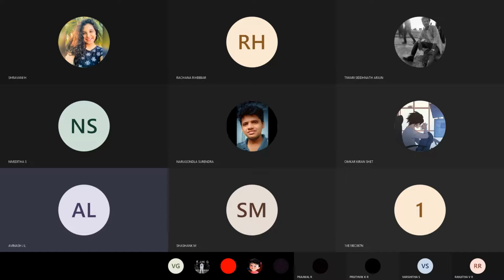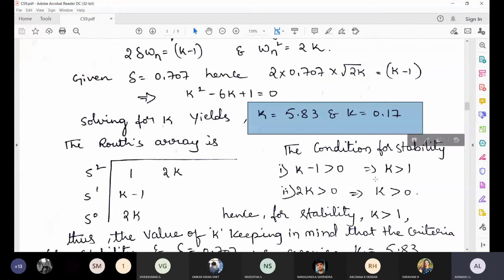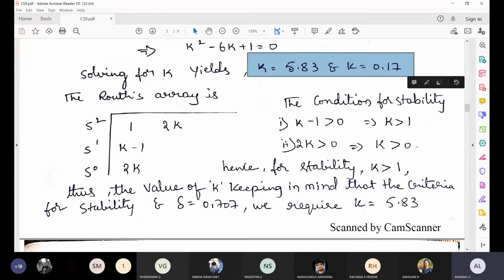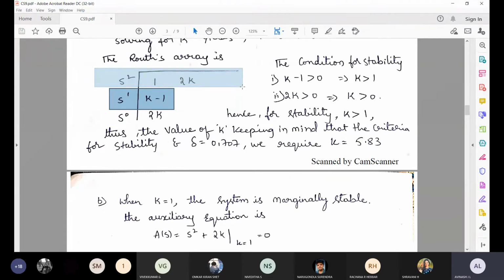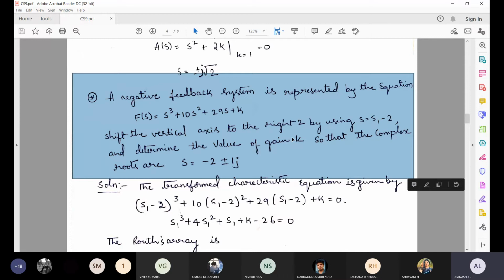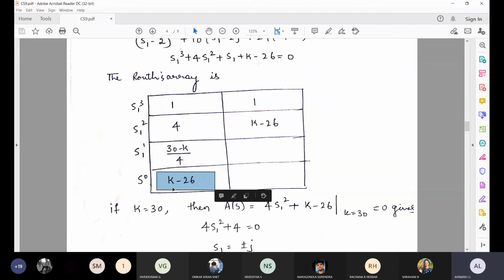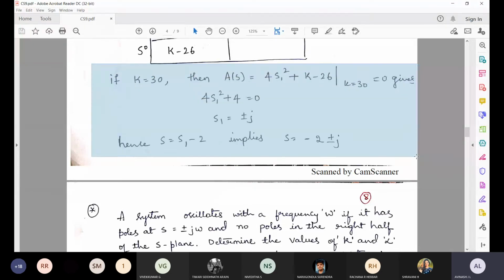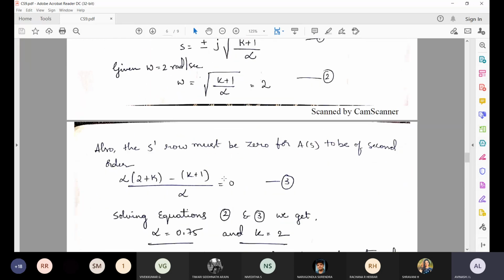29 Control Systems Numerical on RH Criteria